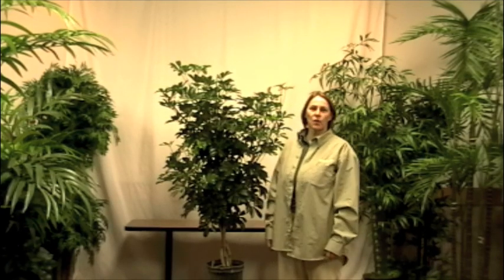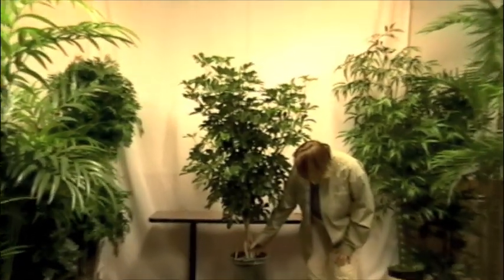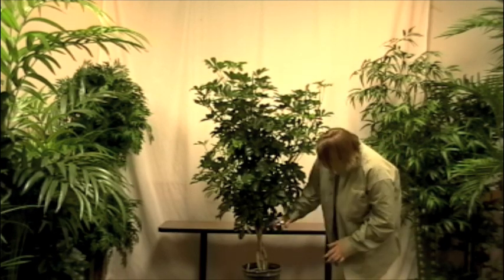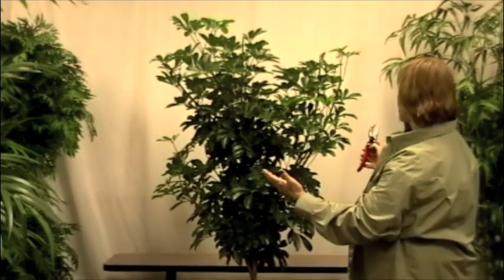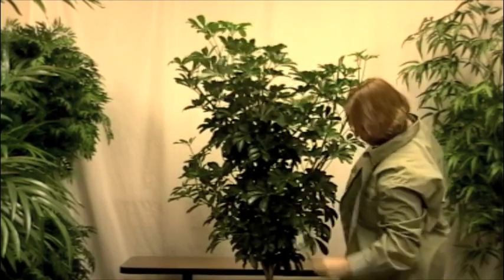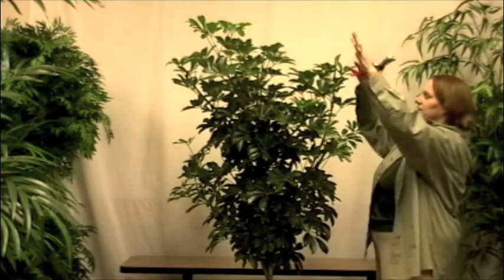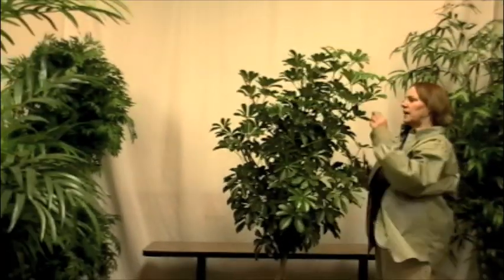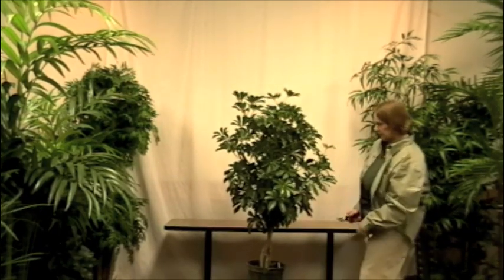Prune this: How to Prune an Arboricola Dwarf Schefflera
Prune this Episode #12:  Guide to Pruning an Arboricola Dwarf Schefflera. Do you have office plants or trees that need pruning? Are you afraid to trim too much foliage off?  Did you know this common house plant can be pruned at any inner nod and it will sprout? Make pruning easy by placing the tree or house plant you are pruning on another planter or flower pot in order to easily turn the plant as you prune. Kathryn has over 30 years of experience pruning plants. Watch how she prunes this tree in just minutes. You too can do it yourself! Prune Away!